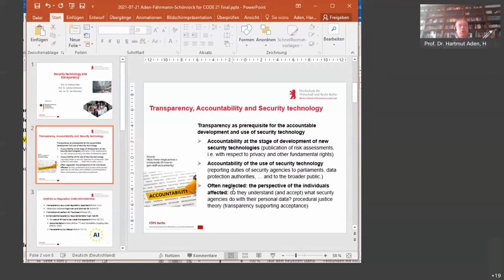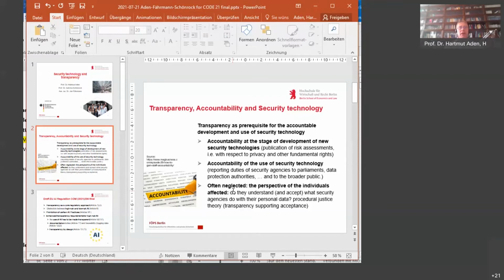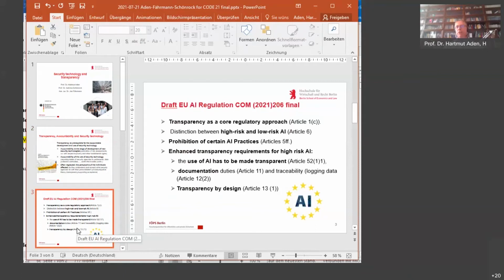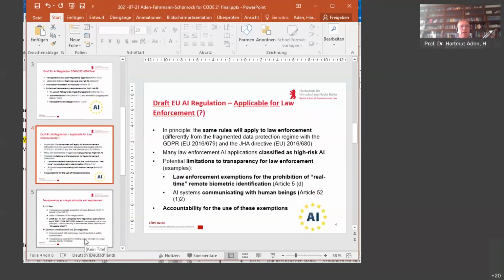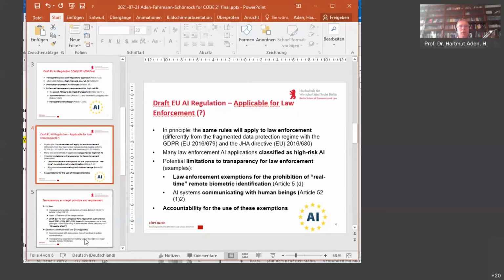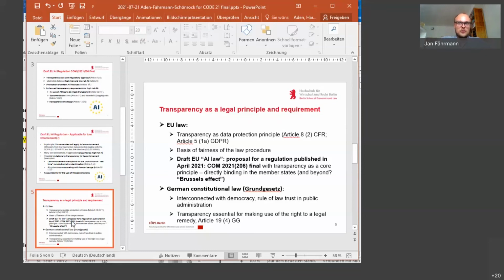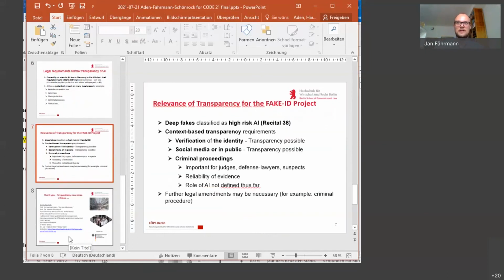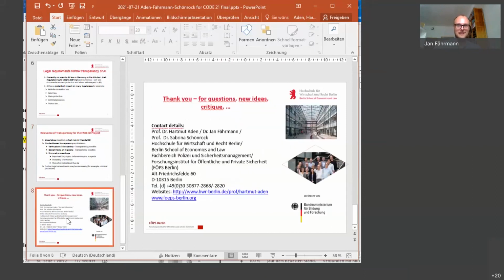The CODE 2021: Workshop presentation about security technology and transparency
The presentation on "security technology and transparency" was held by Prof. Dr. Hartmut Aden and Dr. Jan Fährmann from the Berlin School of Economics and Law. It was part of the workshop on "Digital identity and identification: Secure remote identity verification", which took place during the Annual Conference of the Research Institute CODE in 2021.